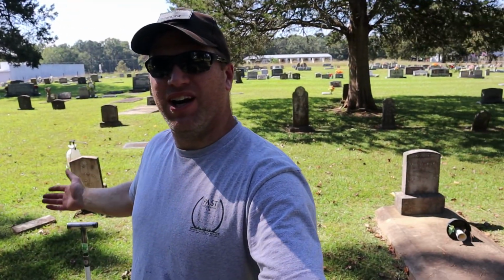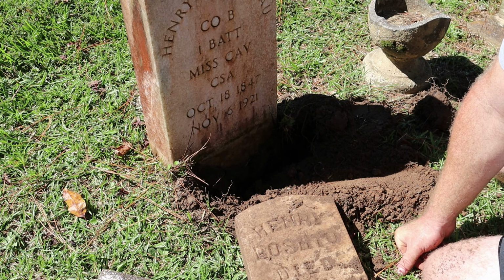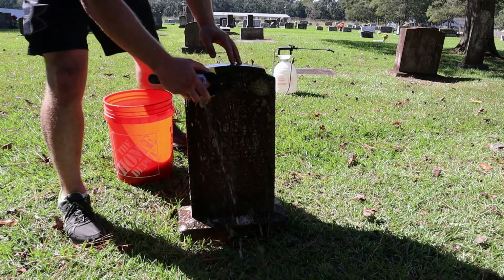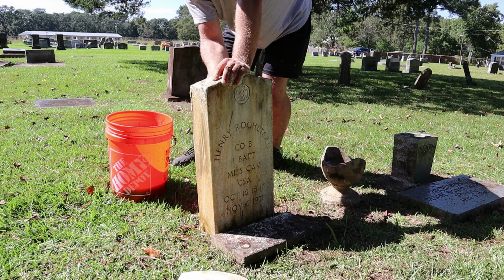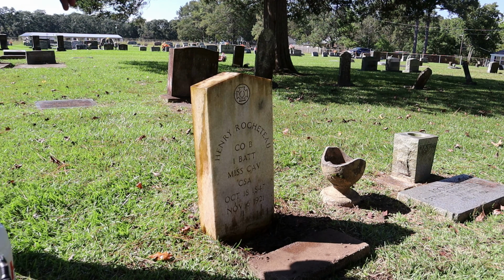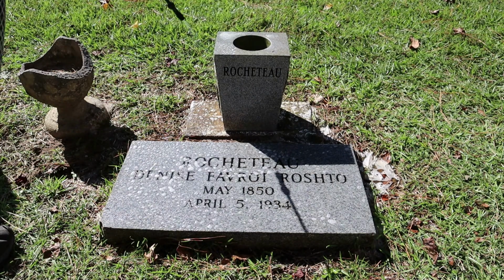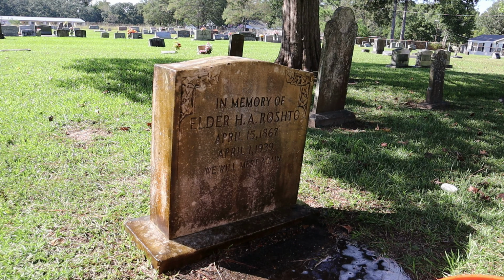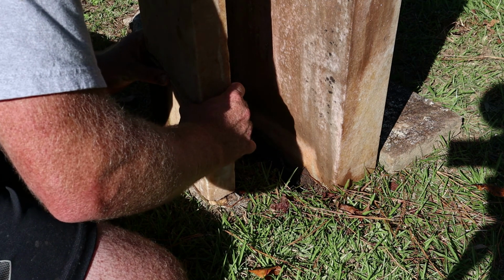Tioga Baptist Cemetery: Honoring my ancestors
This is a long one! So buckle up and get comfortable cuz we are going on a road trip!

We drove approximately 1600 miles to get here and visit the graves of the men and women who came before us. It is a surreal feeling to be able to visit a monument for your ancestors and then to be able to clean and repair them just adds to the experience!

If you would like to send me mail my mailing address is:
Midland MI, 48641

Any donations will go toward the cleaning and restoration of Veteran Grave markers or to Til Valhalla Project you can check them out